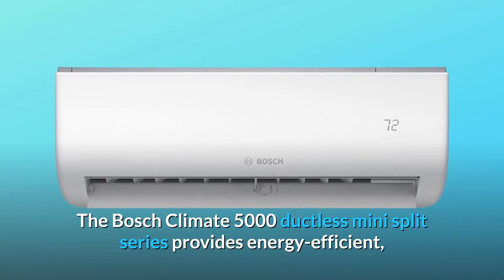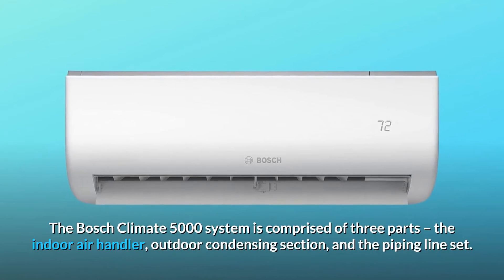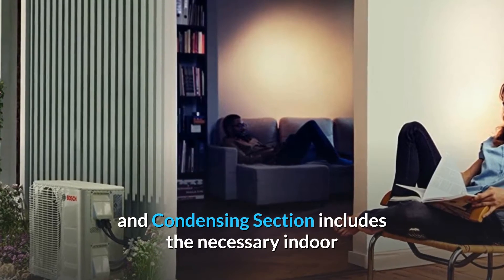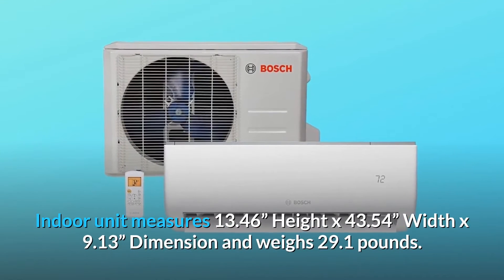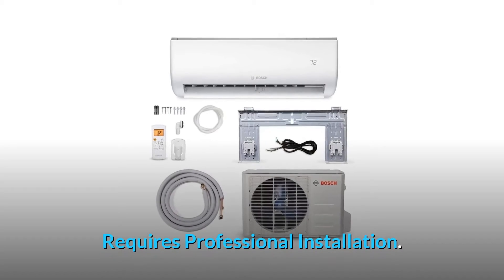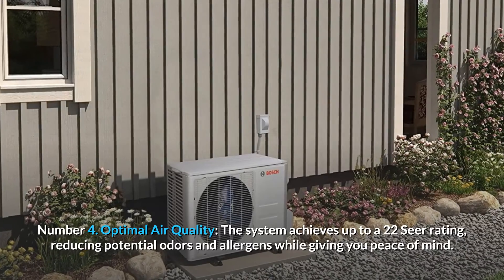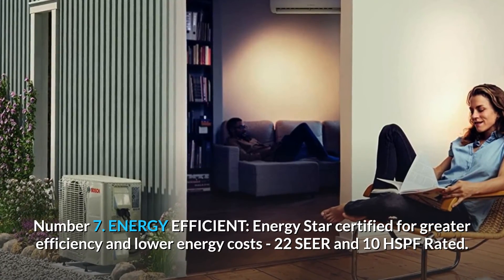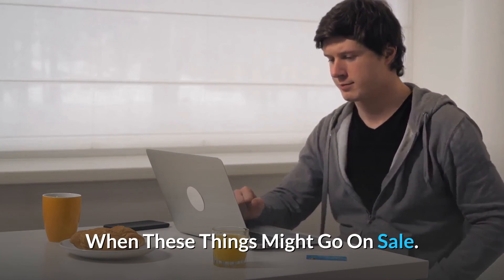Bosch High Efficiency Ultra-Quiet Mini Split Air Conditioner Review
The Bosch Climate 5000 ductless mini split series offers modular, easy-to-install, and easy-to-maintain energy-efficient, on-demand convenience. The BOSCH Climate 5000 series, an excellent alternative to conventional HVAC systems, focuses on heating and cooling individual rooms by combining powerful technology to achieve up to a 22 SEER rating, minimising energy consumption and decreasing your electric bill. The mini split device is suitable for extensions, repairs, and enclosed patios where HVAC equipment or ductwork may not function or is too expensive. The indoor air handler, outside condensing section, and piping line collection are all part of the Bosch Climate 5000 scheme. The electrical, refrigerant, and condensate piping lines link the two main units via a 3-inch diameter hole in an external wall. A wireless back-lit remote with timer, follow-me, and turbo settings is included for quick adjustment. Silent Environment, for example, reduces sound frequencies to 20 dBAs, which is less than the sound of thunder. The required indoor and outdoor components are included in this 18K 230V Mini Split System with Air Handler and Condensing Section, but not the link line package (sold separately). Line set to suit 18K mini split units is needed.

The cooling capability of this machine is 18,000 BTUs, making it suitable for a single zone up to 600 square feet. 13 Energy Efficiency Rating (EER) and 22 Seasonal Energy Efficiency Rating (SEER) (EER). For greater quality, it has a 10 Heating Seasonal Performance Factor (HSPF) and is Energy Star Certified. The indoor machine is 13.46" tall, 43.54" wide, and 9.13" deep, and it weights 29.1 lbs. The outdoor unit is 27.64" tall, 33.27" wide, and 14.29" deep, and it weights 101.0 lbs. Replacement components are covered for 5 years and the compressor is covered for 7 years under a limited residential guarantee. Professional installation is needed.

Number One: Energy-Saving Technology: Using a mix of efficient solutions, you can save money and energy while also getting the most out of your home.

Number 2: Simplified Design: A compact outdoor condenser with a sleek indoor air handler that can blend in with every home decor.

Number 3: Easy Implementation and Maintenance: The optimised multi-part filter framework is simple to access, clean, and manage, and our installation procedure allows for simple mounting.

Number 4: Optimal Air Quality: The device has a Seer ranking of up to 22, which means it will reduce odours and allergens while still offering you peace of mind.

Number 5: COMPACT AND EASY: Stylish and elegant indoor air handler with a compact and easily concealed outdoor condenser device that includes 25 feet of pre-charged refrigerant.

Number 6: Broad RANGE: With a cooling capability of 18,000 BTUs and heat output of -13 degrees Fahrenheit, the machine is suitable for rooms up to 600 square feet (provides cooling up to 122 degrees F outdoors).

Number 7. ENERGY EFFICIENT: Energy Star certified for increased performance and reduced energy prices - 22 SEER and 10 HSPF.

Number 8: REMOTE SETTINGS: Silent mode, countdown, Follow-Me, and Turbo speed settings for the ultimate in home convenience.

Number 9 INCLUDES: Indoor air handler and outdoor condensing component - full assembly involves a line collection (sold separately).

Searches related to Bosch High Efficiency Ultra-Quiet Mini Split Air Conditioner Review